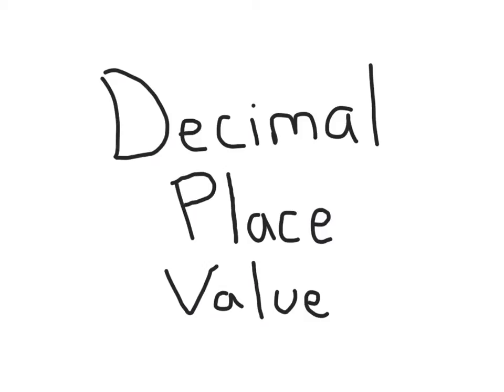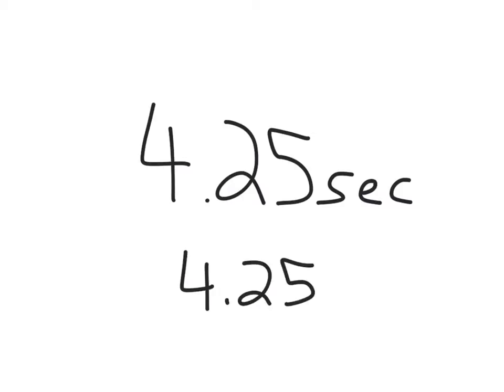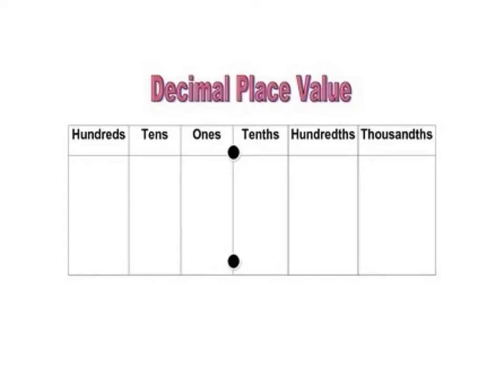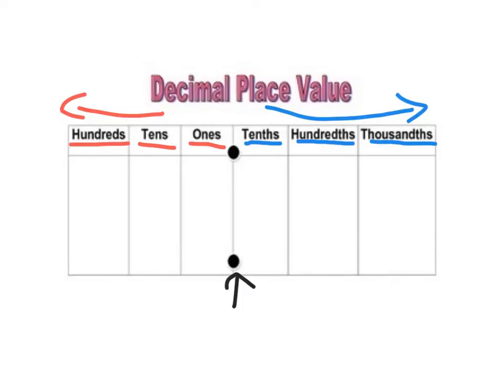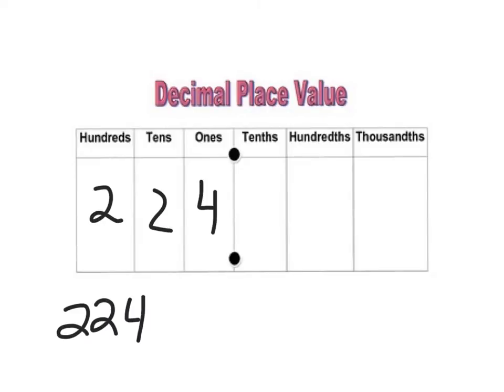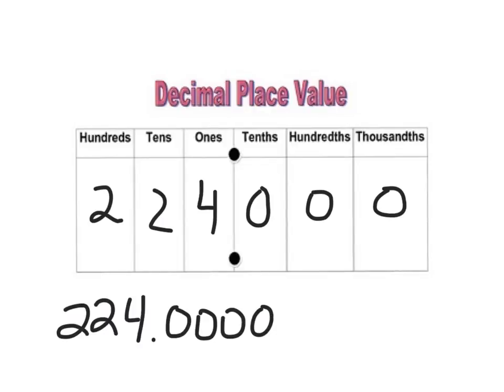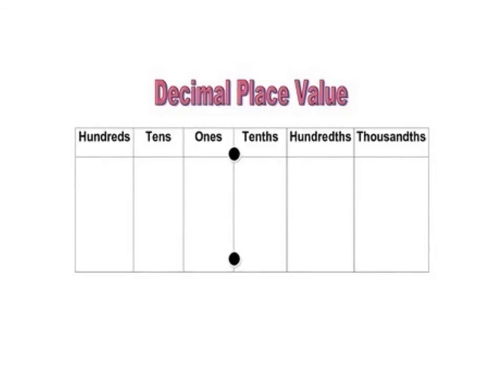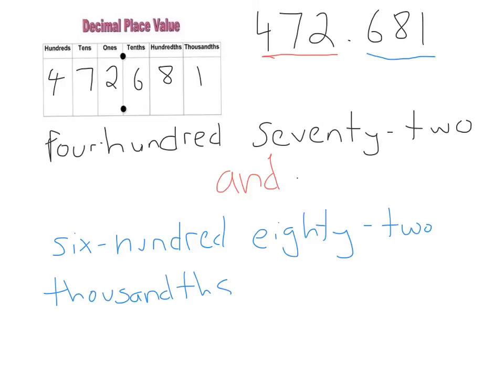decimal place value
How to use a place value chart with decimals